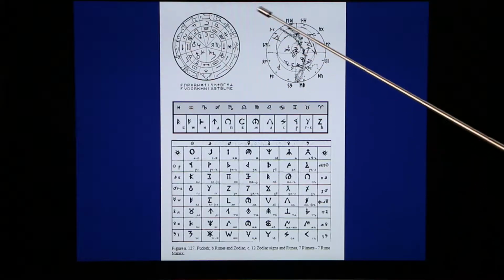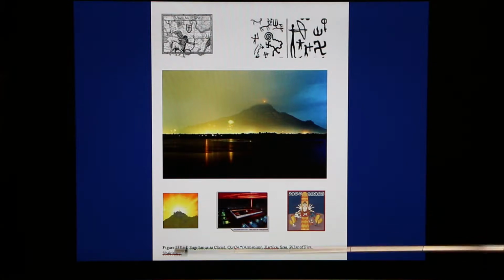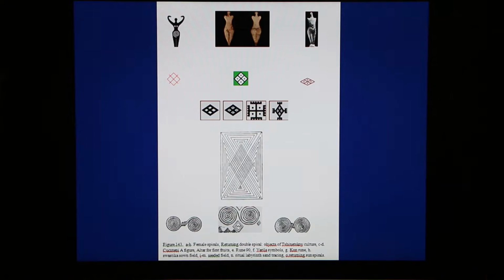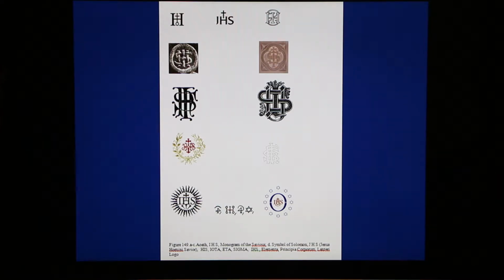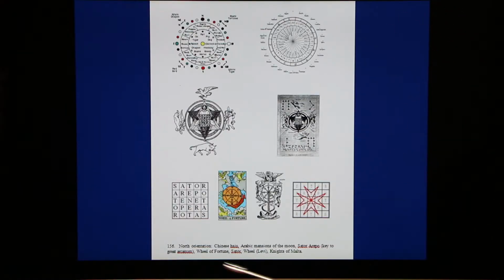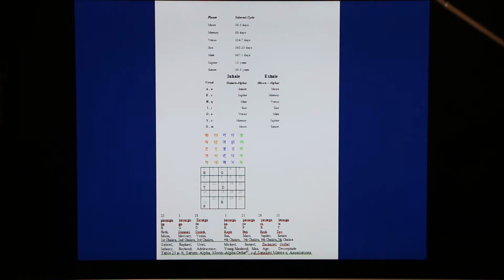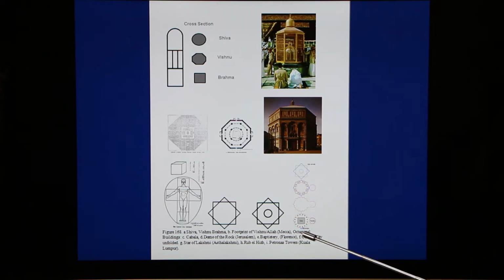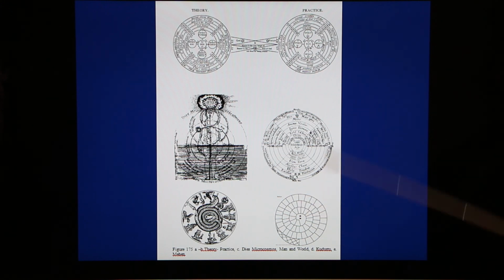Alphabets of Life: Chapter 05